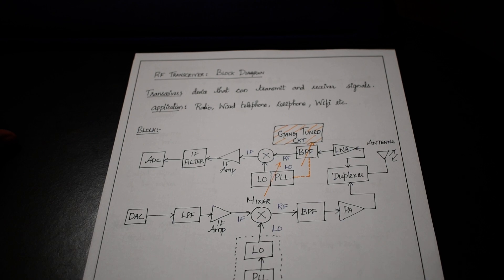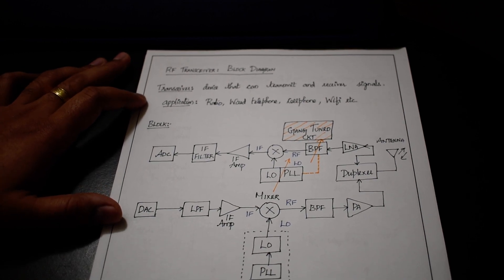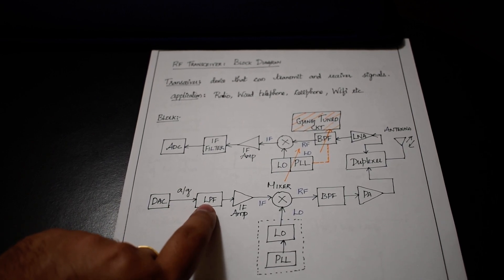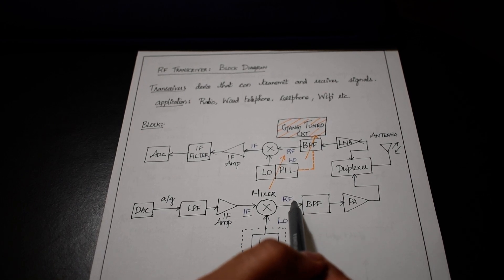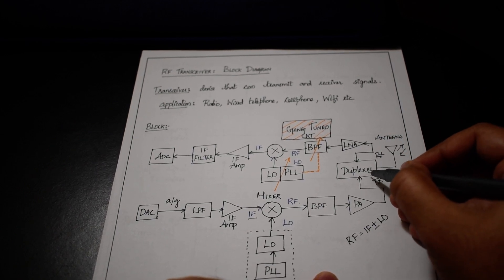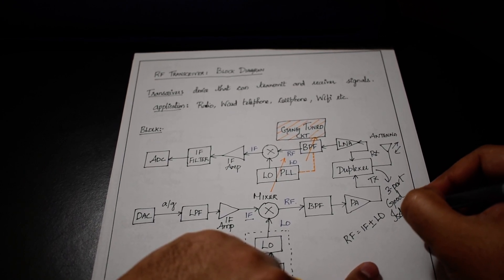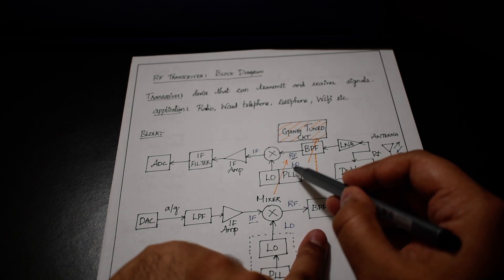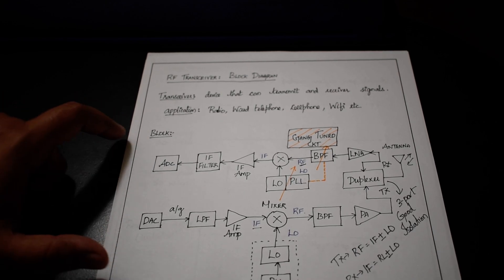EEC3: Block Diagrams: RF Transceiver Architecture: Image Frequency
This video describes about the architecture of a RF Transceiver (Transmitter+Receiver) and explains about image frequency.